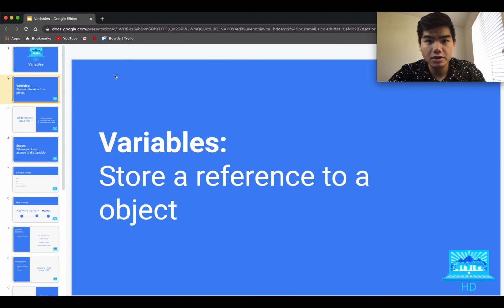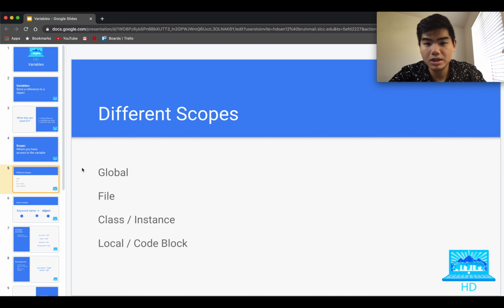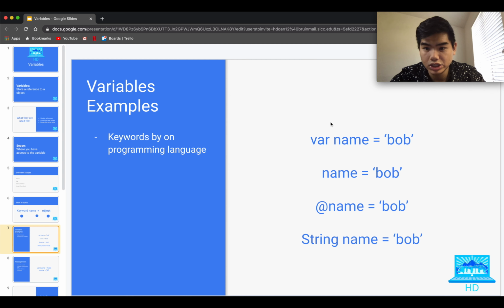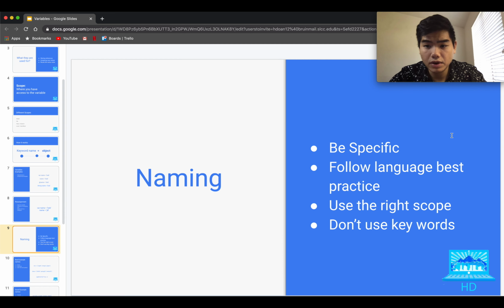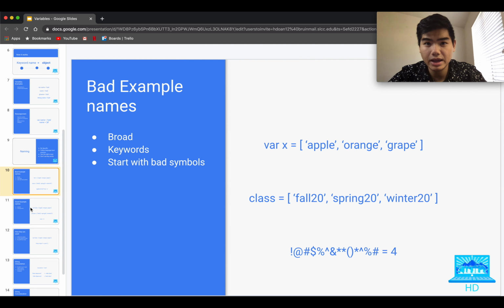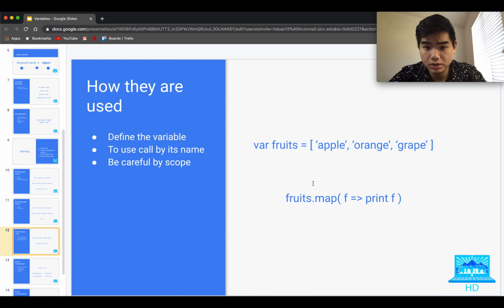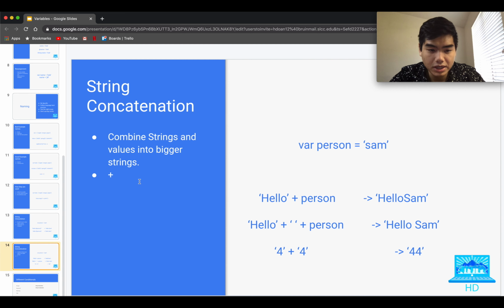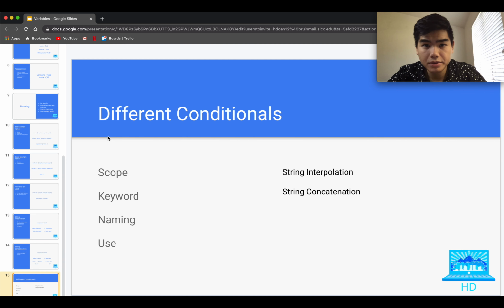The Unknown Variables - Intro to Variables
Intro to the Variables
A quick intro into the variables for beginners, with vocab and explanations.